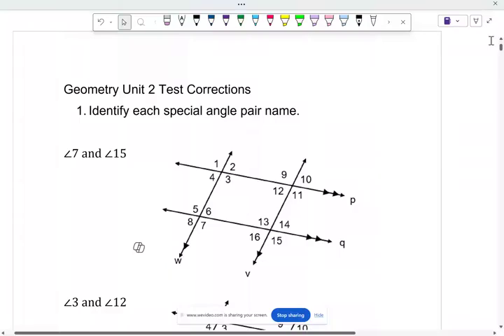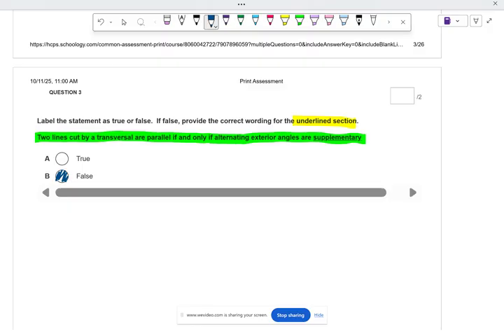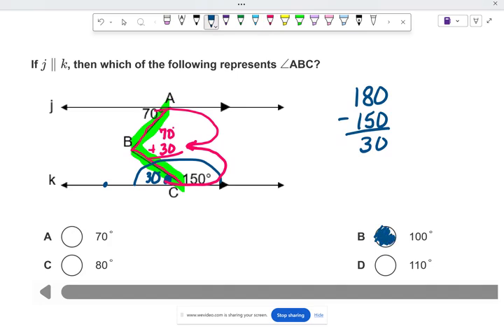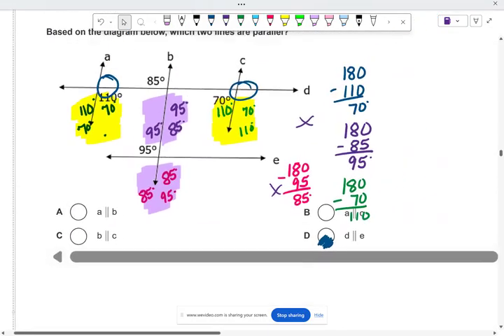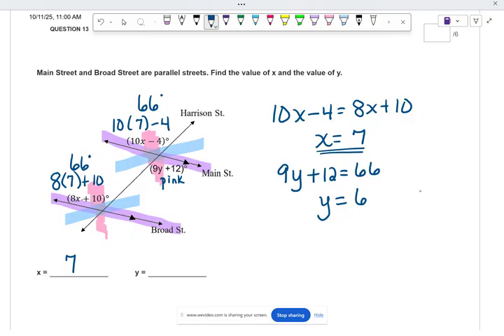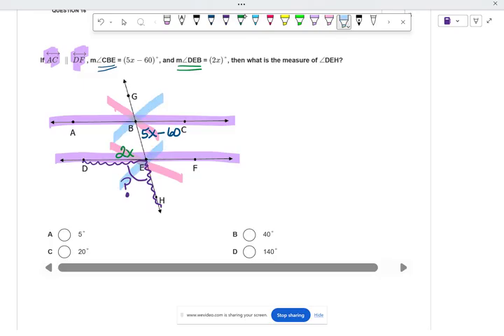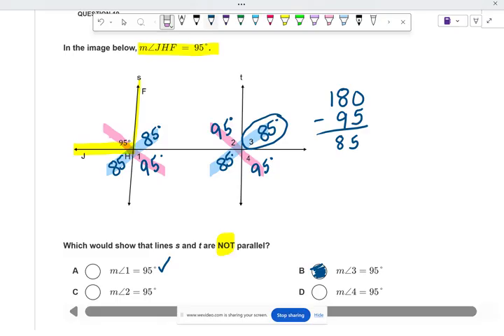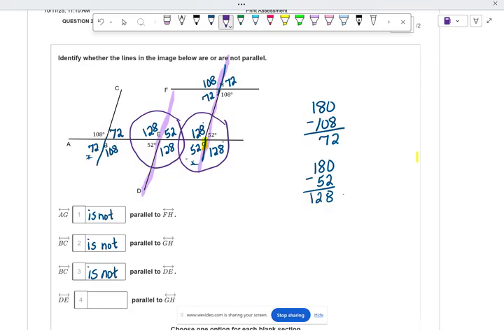Unit 2 Parallel Lines